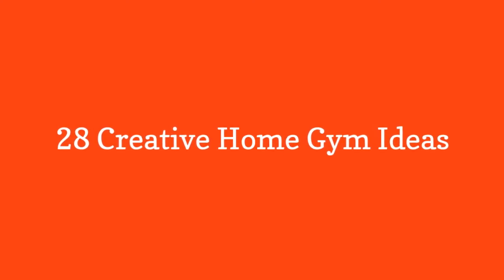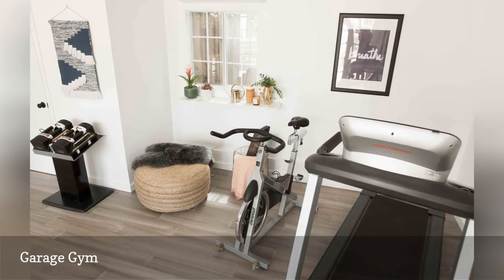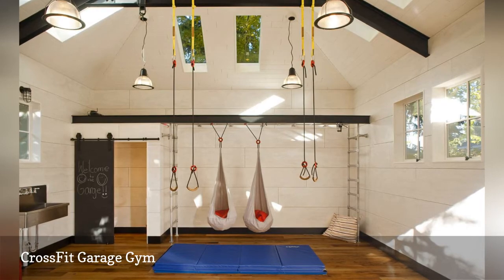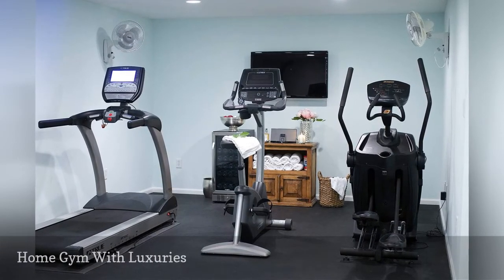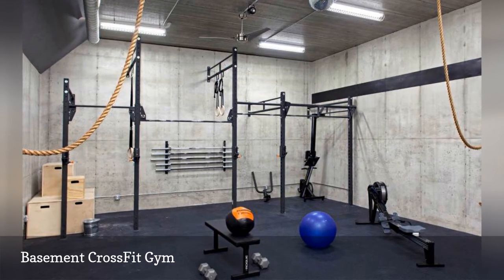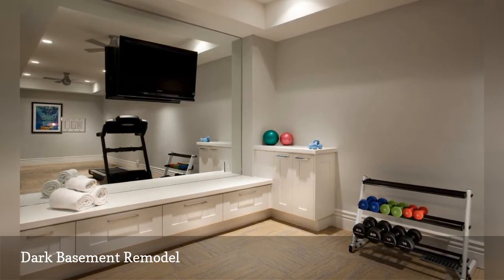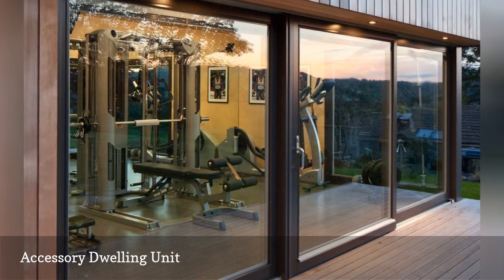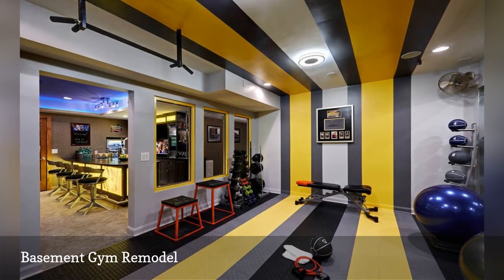28 Creative Home Gym Ideas 🛋️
Make space to exercise at home by transforming an area into a workout room.
0:00 - Intro
0:00:12 -   Basement Home Gym
0:00:21 -   Attic Home Gym
0:00:30 -   Gym Equipment in the Bedroom
0:00:39 -   Garage Gym
0:00:48 -   Scandinavian-Inspired Home Gym
0:00:57 -   Home Weight Room
0:01:06 -   CrossFit Garage Gym
0:01:15 -   Yoga Sanctuary
0:01:24 -   Treadmill Nook
0:01:33 -   Home Gym in a Spare Bedroom
0:01:42 -   Small Exercise Nook
0:01:51 -   Home Gym With Luxuries
0:02:00 -   Rustic Home Gym
0:02:09 -   Home Rock-Climbing Wall
0:02:18 -   Hallway Home Gym
0:02:27 -   Basement CrossFit Gym
0:02:36 -   Ultimate Bike Room
0:02:45 -   Home Barre Studio
0:02:54 -   DIY Ballet Barre
0:03:03 -   Dark Basement Remodel
0:03:12 -   Fitness Wall
0:03:21 -   Modern Farmhouse Home Gym
0:03:30 -   Designer Home Gym
0:03:39 -   Accessory Dwelling Unit
0:03:48 -   Home Yoga Studio
0:03:57 -   Bright Windowless Workout Room
0:04:06 -   Exercise Equipment With Visual Interest
0:04:15 -   Basement Gym Remodel